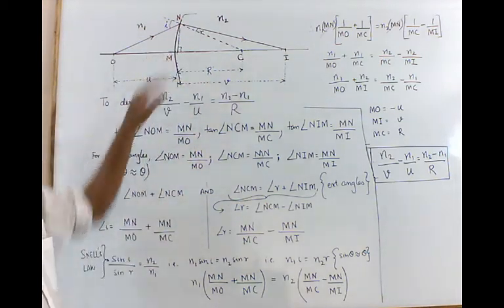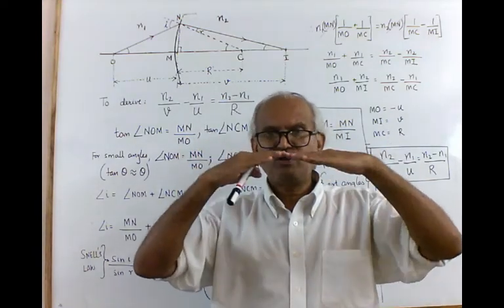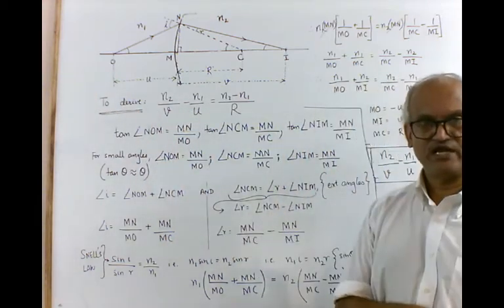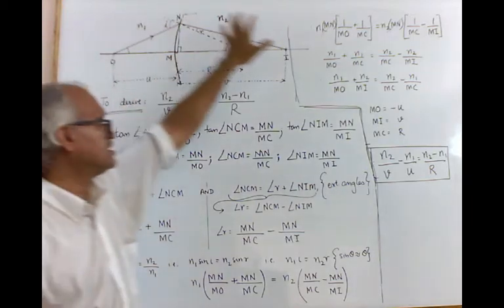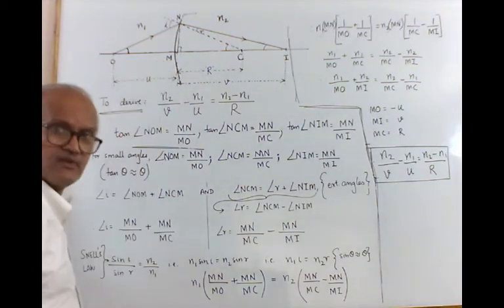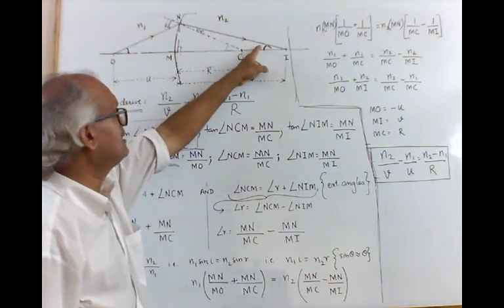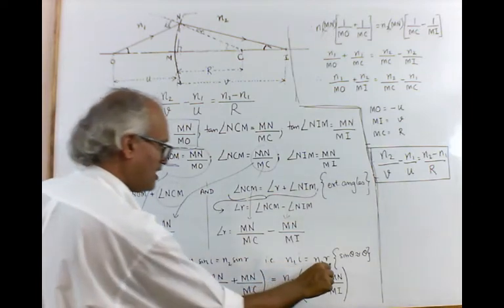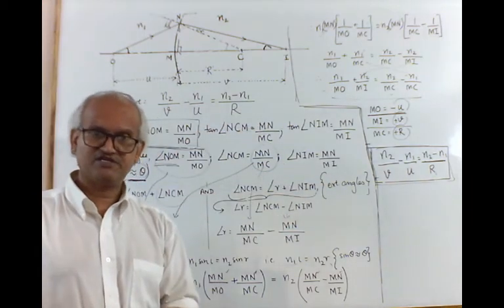RIL-NMD - CLASS XII - PHYSICS - RAY OPTICS - ONLINE - 01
This lecture is based on Physics for Class XII - Part II - Chapter "Ray Optics and Optical Instruments".
It covers a derivation for relation between object distance, image distance and radius of curvature in the case of refraction at a convex spherical surface.
This is an important derivation, with a high likelihood of being asked in the examinations.